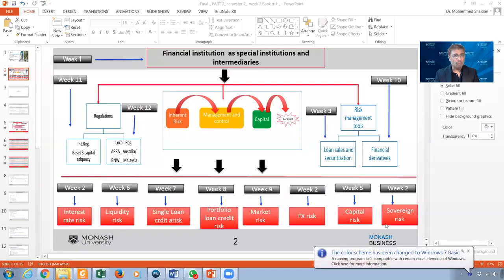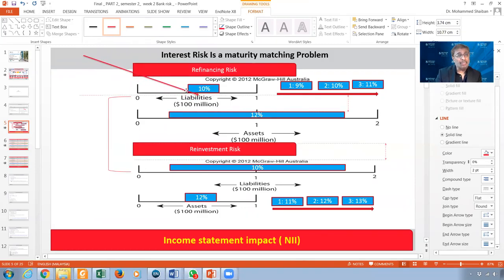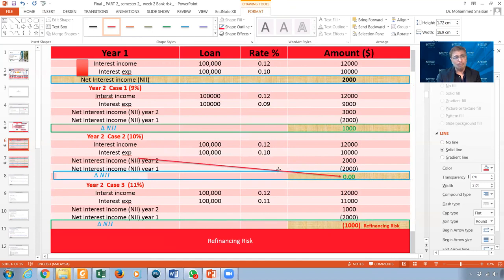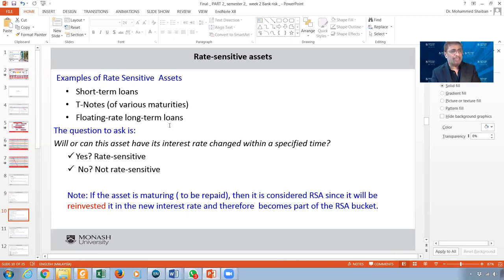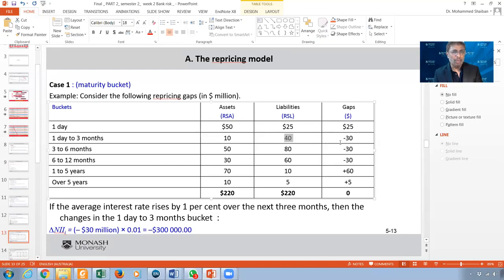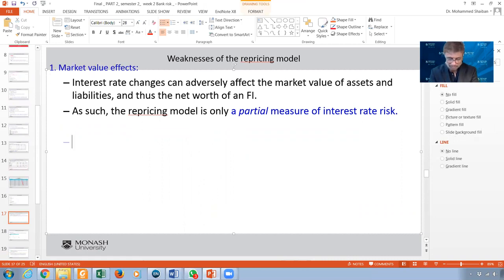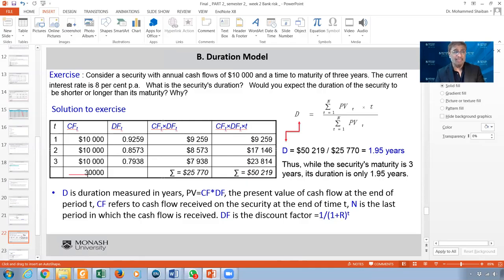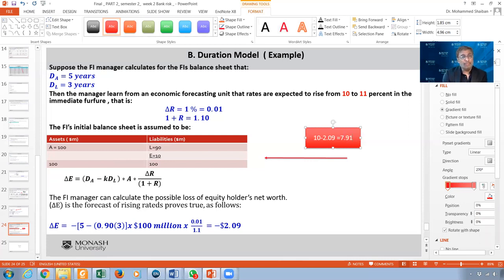Interest rate risk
This is part 2 of week 1